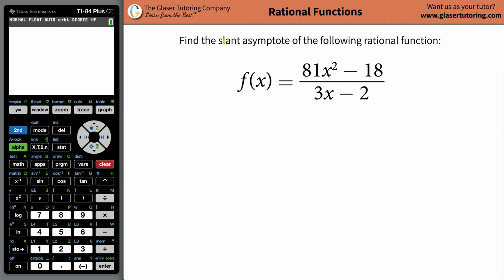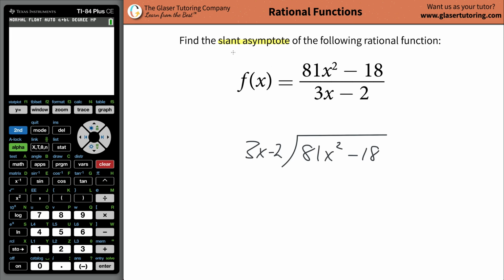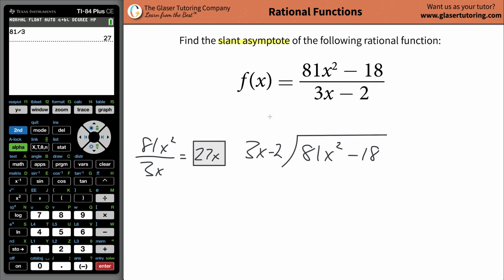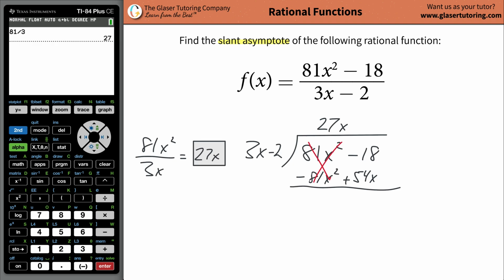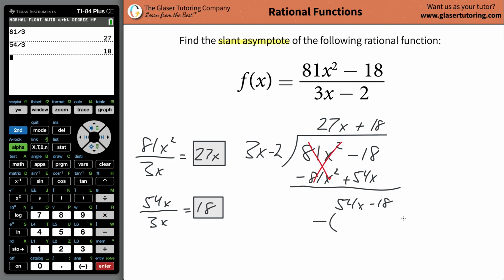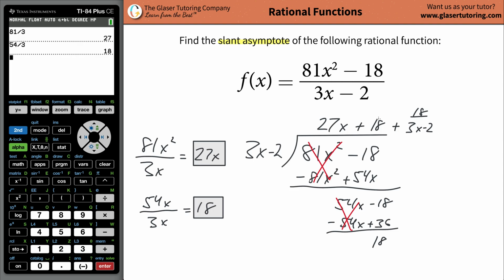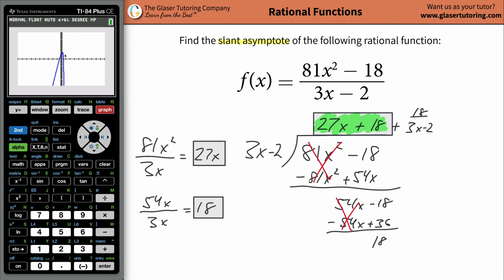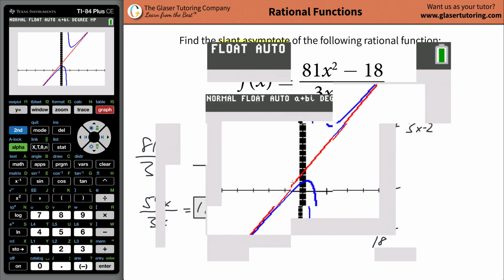How to find the slant asymptote of f(x) = (81x^2 - 18)/(3x - 2)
For the following exercises, find the slant asymptote of the functions.
f(x) = (81x^2 - 18)/(3x - 2)